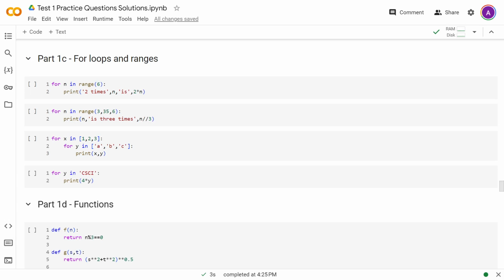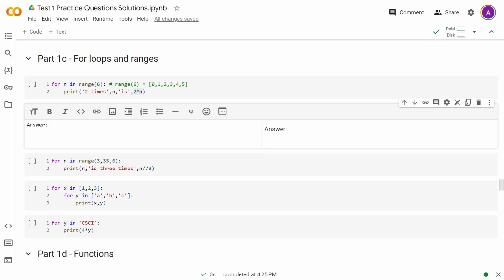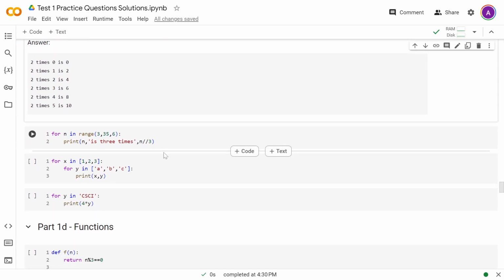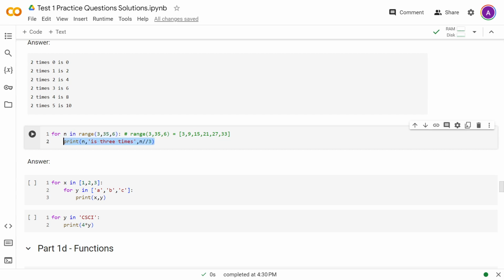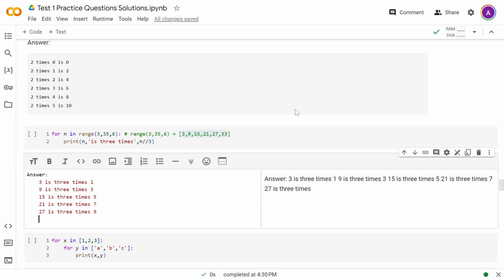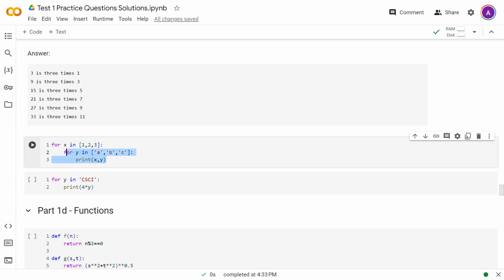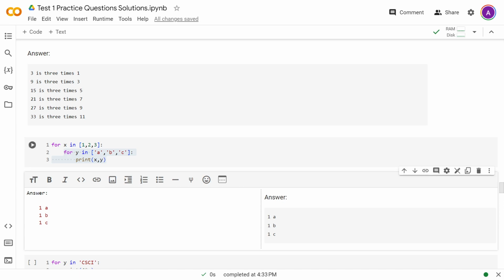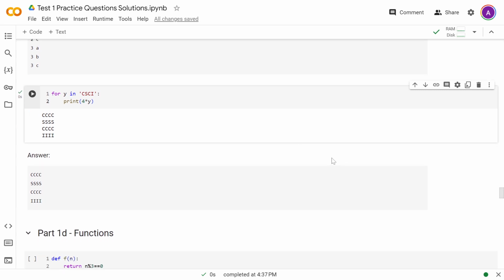CSCI-181 (24SP) Test 1 Practice Questions Solutions - Part 1c